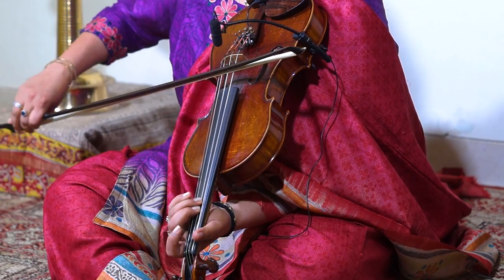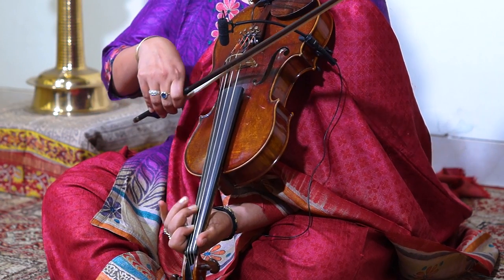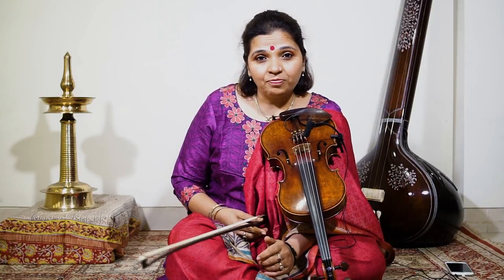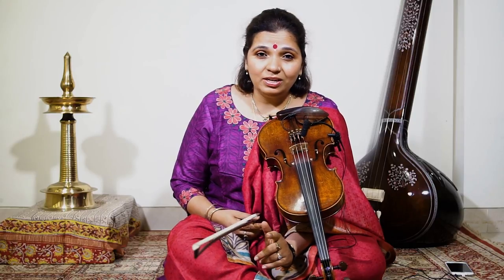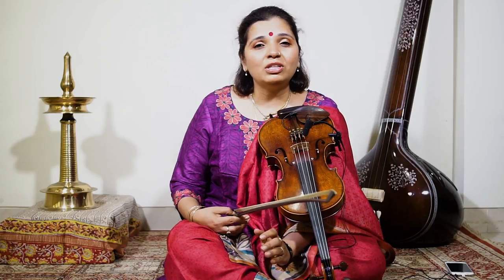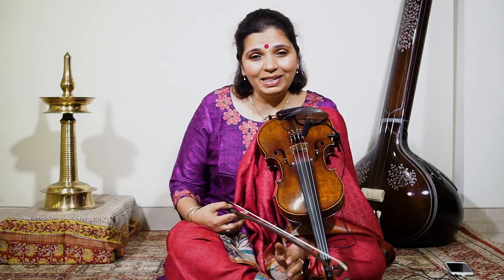9th Lesson P-01 "Advanced finger exercises for finger control"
Learn the Technique of Indian Violin - 9th Lesson P-01
"Advanced finger exercises for finger control"

Artist: Vidushi Kala Ramnath

Audio Recording, Mixing & Mastered by: Priyobrata Potsangbam (PrivianRecords)
Videography: PrivianRecords, Mumbai

Maestro Kala Ramnath with her ‘Singing Violin’ stands among the world’s finest, most inspirational instrumentalists. Her playing has been featured on the Grammy-nominated Miles from India project, compositions of hers have appeared on the Grammy-winning album In 27 Pieces and the Kronos Quartet’s 50 For The Future. The UK-based Songlines magazine hailed Kala Ramnath as one of the 50 world’s best instrumentalists and selected album Kala as one of its 50 best recordings. She was the first Indian violinist ever to be featured in the violin Bible, The Strad. She was the subject of a solo essay in the third edition to The Encyclopedia- Rough Guide to World Music. Her contributions feature in Hollywood soundtracks like the Oscar-nominated Blood Diamond and many more.

And, most significantly in an Indian context, in May 2017 she was awarded the most illustrious Sangeet Natak Academy Puraskar for her contributions to the violin in Hindustani Classical Music.

Born into a dynasty of prodigious musical talent, one which has given Indian music such violin legends as her paternal uncle Prof. T.N. Krishnan and paternal aunt Dr. N. Rajam, Kala’s violinistic vision began manifesting early. Recognizing her innate talent, her astute grandfather, Vidwan A. Narayan Iyer took her under his tutelage. Thus began her most auspicious journey on the road to astounding renown and international acclaim.
She became a pre-eminent disciple of the legendary vocalist Pandit Jasraj. During this mentorship Kala began revolutionizing approaches to vocalized Hindustani violin technique. During this time she began formulating a voice quite unlike other Indian or non-Indian violinists. Justifiably her voice came to be dubbed ‘Singing Violin’.

Acknowledged as a virtuoso of staggering proportions, Kala has performed at the most prestigious music festivals in India. She has appeared on world stages including the Sydney Opera House, Paris’ Théâtre de la Ville, London’s Queen Elizabeth Hall, San Francisco’s Palace of Fine Arts, Singapore’s Esplanade, New York’s Carnegie Hall, the Rudolstadt Festival in Germany and the Edinburgh Music Festival in Scotland.

Kala is at the vanguard of the present generation of Indian instrumental super-stars. Due to her rigorous training in the Hindustani classical tradition and familiarity with the Karnatic classical tradition she comfortably forges musical alliances with artists of renown from different genres around the globe incorporating elements of Western Classical, Jazz, Flamenco and traditional African music into her rich and varied repertoire.

“…If Mozart had been transported to the South Asian subcontinent, this is what he and improvised Western classical music might have sounded like. This comparison is not thrown in to befuddle or impress. Kala Ramnath is a musician of giant like qualities…” Ken Hunt in the Jazz Wise magazine review of September 2004.

Kala is a sought-after artist to work and experiment with such orchestras as the London Symphony and London Philharmonic and world music legends like George Brooks, Kai Eckhart, Bela Fleck, Terry Bozzio, Giovanni Hidalgo Ustad Zakir Hussain, Abbos Kossimov, Ray Manzarek of the Doors, Edgar Meyer and Airto Moreira to name but a few. Raga Afrika, Global Conversation and Yashila are bands Kala has founded with her fellow world music artists.

Along with being a stellar performer, Kala is also a sought-after teacher. Beside her busy performing and composing schedules, she continues to teach, lecture and conduct workshops all around the world. In changing times music still needs to be passed on and taught. It still needs to be communicated. Among recent ‘outlets’ have been the Rotterdam Conservatory of Music in Netherlands, University of Giessen in Germany and the Weill Institute in association with the Carnegie Hall in New York.

Kala has been bestowed the ‘A Top’ grade by India’s Radio and Television and is one of the youngest artists to have achieved this honour. She is the recipient of many awards – notable among them are the ‘Rashtriya Kumar Gandharva Sanman’, ‘Pandit Jasraj Gaurav Puraskar’ and the ‘Sur Ratna’. But recently and most notably of all, the Sangeet Natak Academy Puraskar.